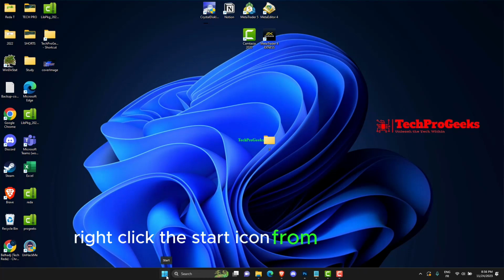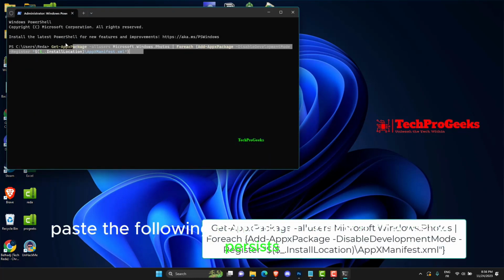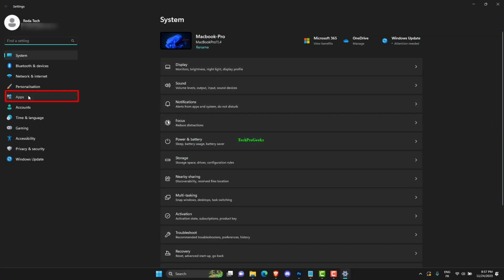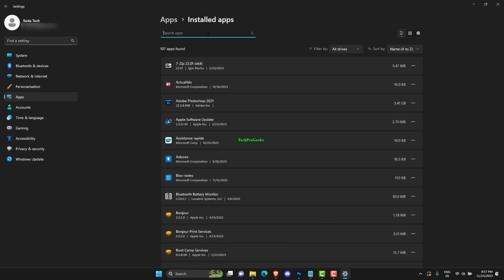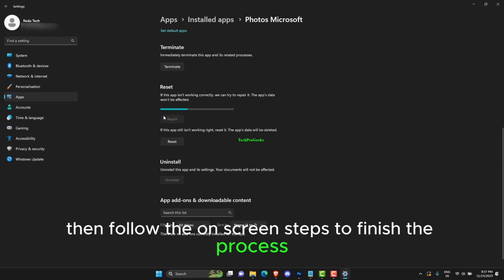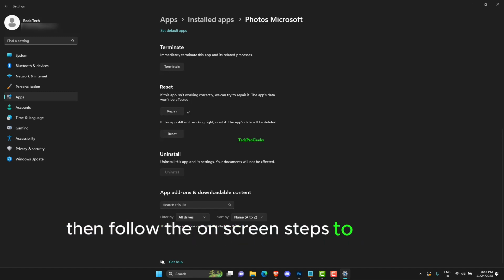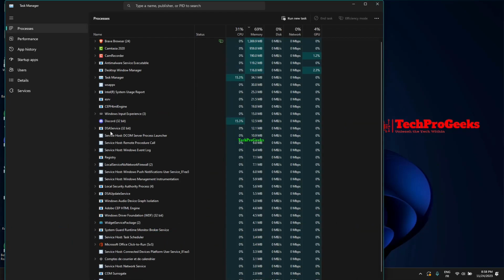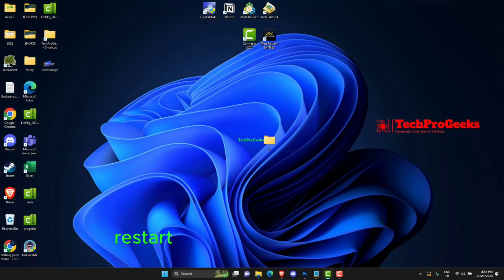Windows 11 Photo Viewer not Working - 3 Fix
Is your Windows 10 Photos app refusing to cooperate? Our latest video is your ultimate guide to fixing this issue! Drawing insights from various sources, we provide a comprehensive walkthrough to troubleshoot and resolve Photos app malfunctions. Delve into the reasons behind the Photos app not working and the impact on your media viewing experience. Whether it's a software glitch or compatibility issue, our video has the insights you need. Don't let Photos app woes spoil your media viewing – watch now for a smooth fix!

With this comprehensive video tutorial, you can revive your Windows 10 media watching experience by repairing the Photos app. We investigate the causes of the app's malfunctions and offer workable fixes to ensure smooth operation.

00:00 Intro
00:10 Use PowerShell
Get-AppxPackage -allusers Microsoft.Windows.Photos | Foreach {Add-AppxPackage -DisableDevelopmentMode -Register "$($_.InstallLocation)\AppXManifest.xml"}
00:33 Repair/Reset the app
01:24 Make sure that Photos isn’t running in the background
01:54 Outro